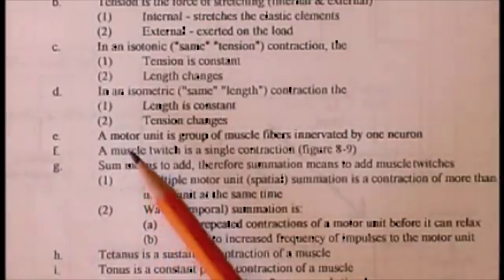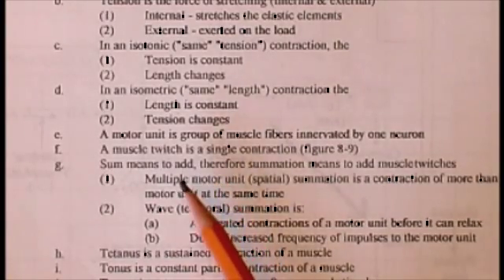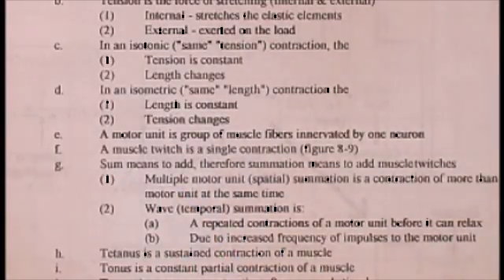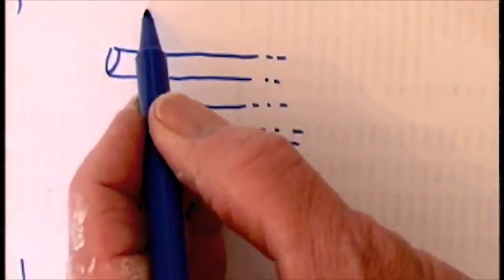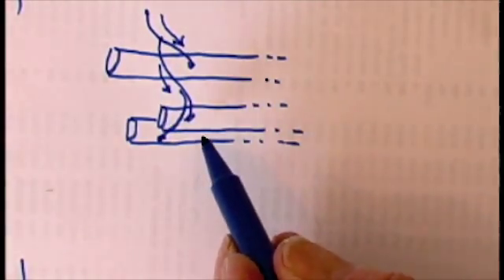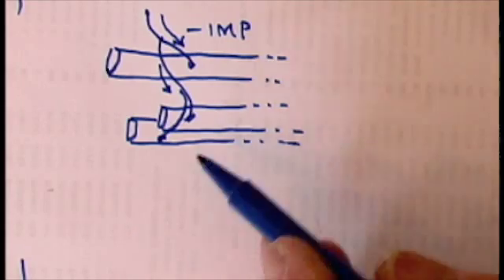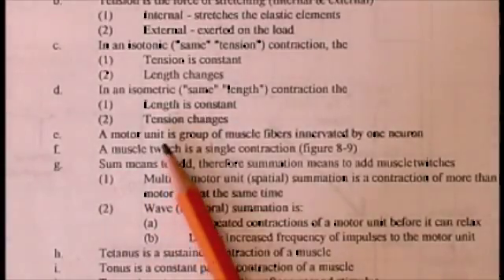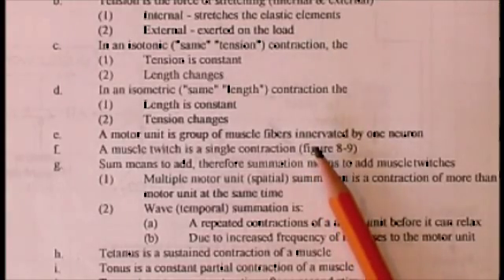Pasto's biology muscle physiology motor unit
a description of a motor unit